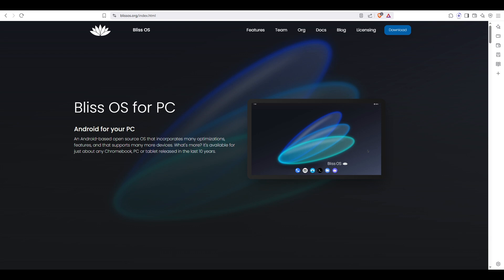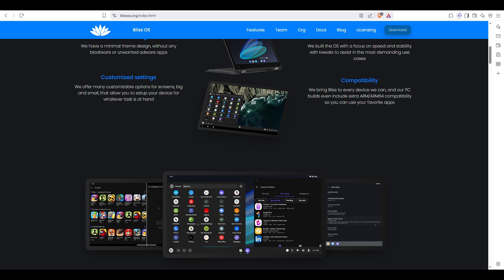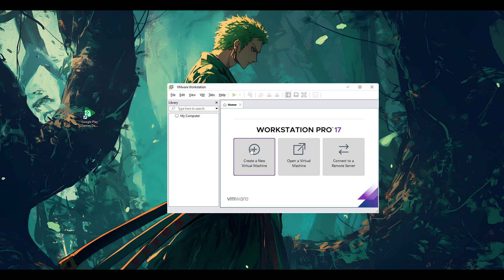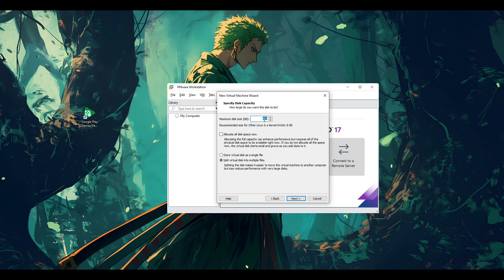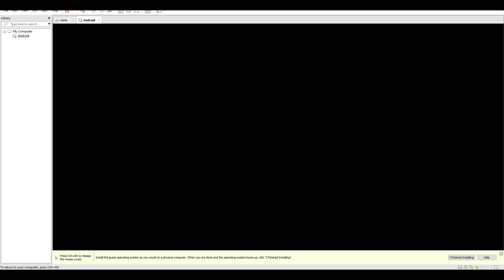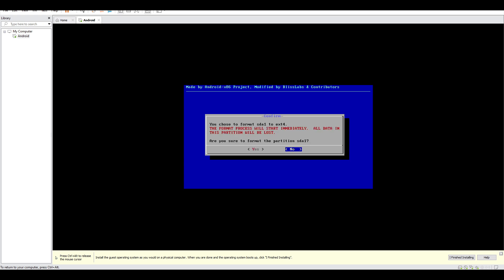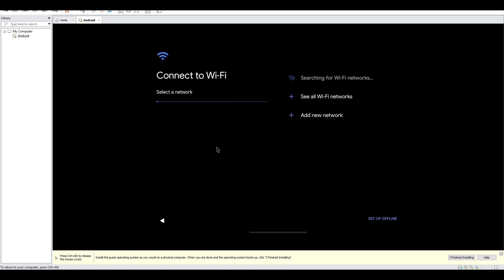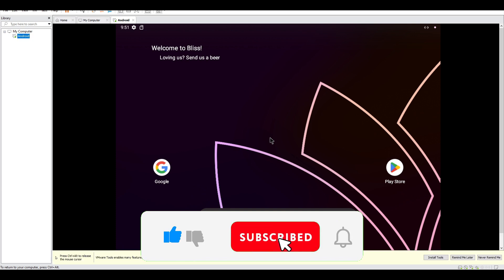How to Install Bliss OS 16.9.7 on VMware Workstation | Android 13 on Windows (Step-by-Step Guide)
Run Android on your Windows PC! 🚀
In this beginner-friendly tutorial, learn how to install Bliss OS 16.9.7 on VMware Workstation Player using a Windows PC. Bliss OS brings the Android experience to your laptop or desktop, with support for apps, games, and full mouse  keyboard functionality.

🔹 Works on most laptops and desktops
🔹 Choose between Google (Gapps) or FOSS (open-source) versions
🔹 Perfect for Android testing, gaming, or reviving an old PC
🔹Fully compatible with VMware on Windows 10/11